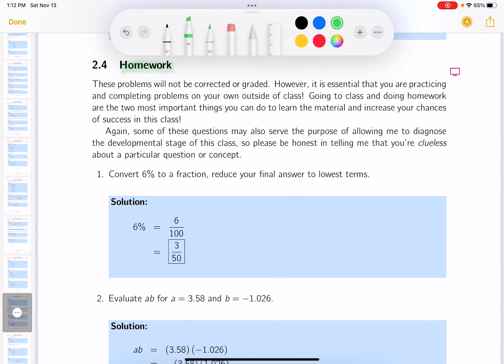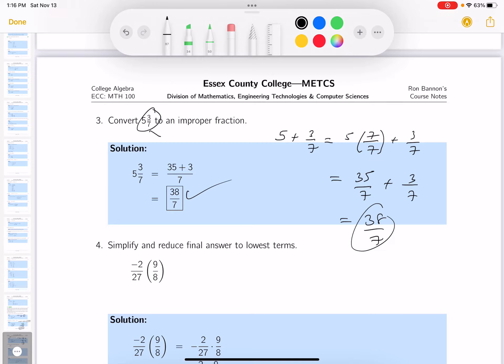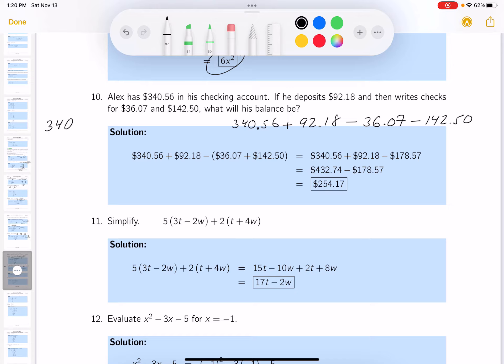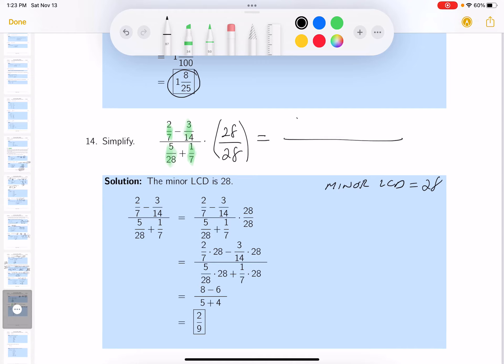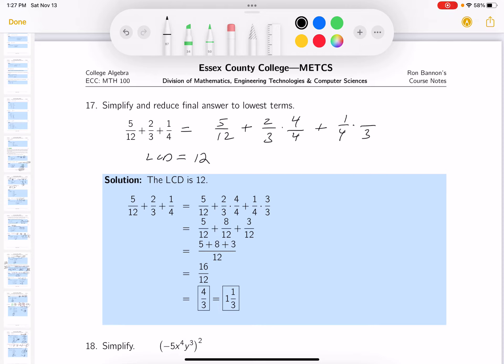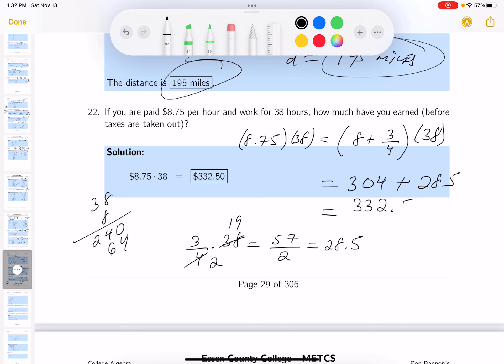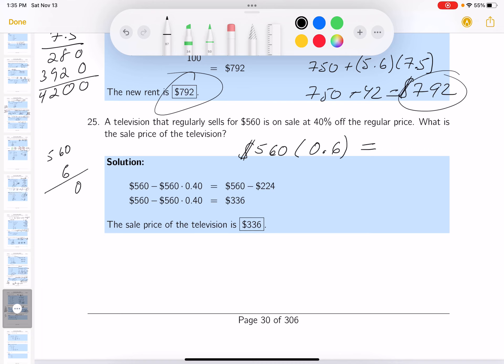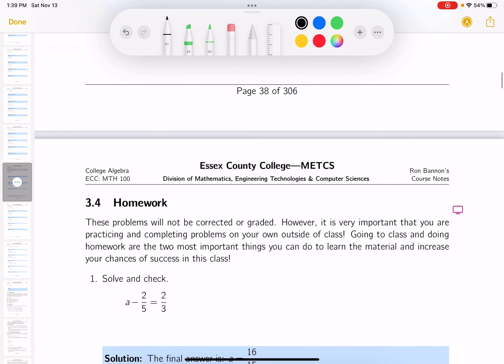02 mth100 02 hw